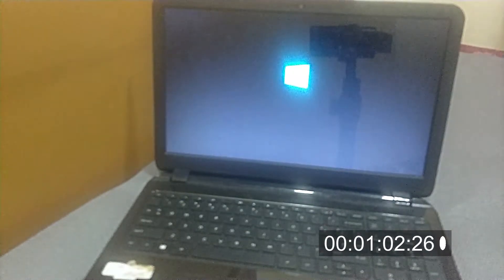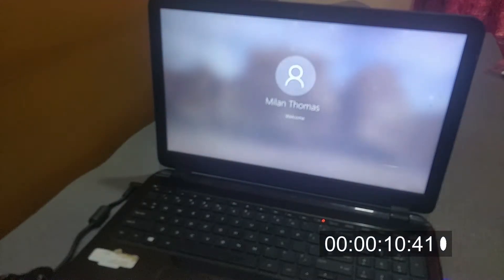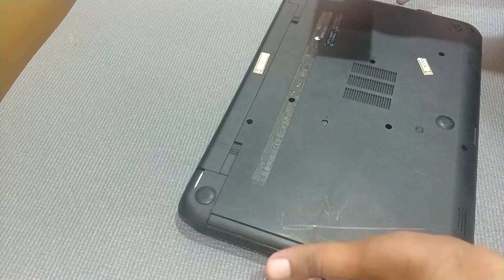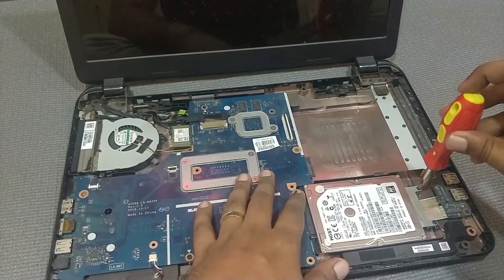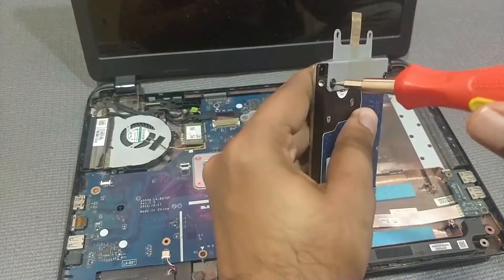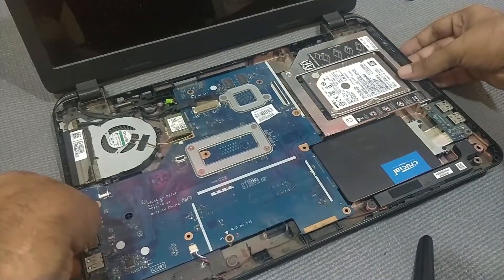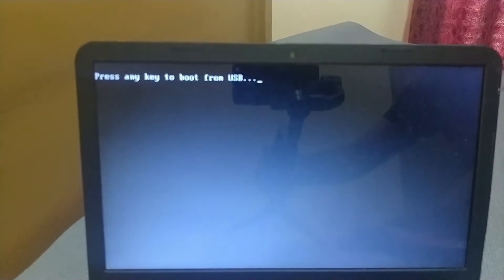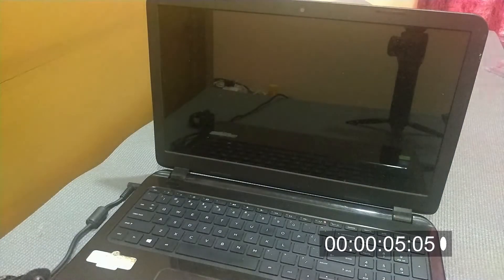How to upgrade to SSD from HDD in hp laptop | caddy installation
In this video, you will find instructions on how to upgrade your laptop with an SSD and also different ways on how to make use of your old HDD.

Product Links:-

Crucial 240GB SSD
Crucial 480GB SSD
Crucial 960GB SSD

Hard Drive Caddy

HDD Enclosure